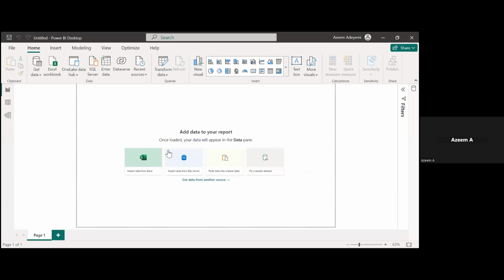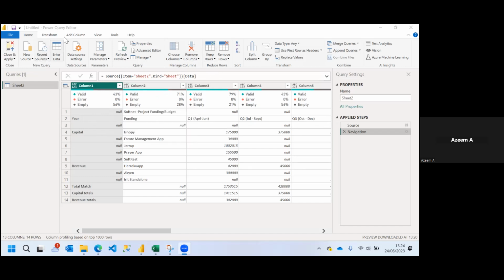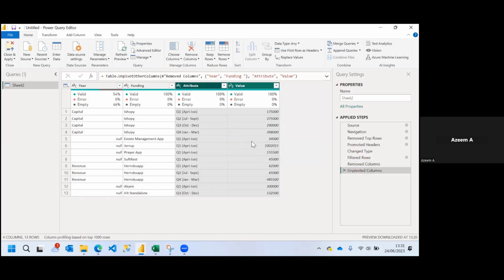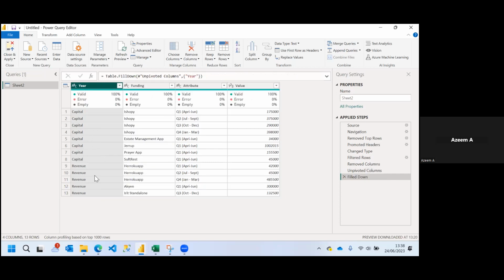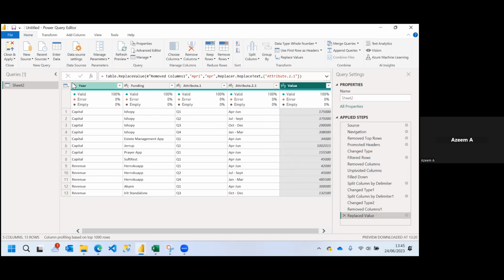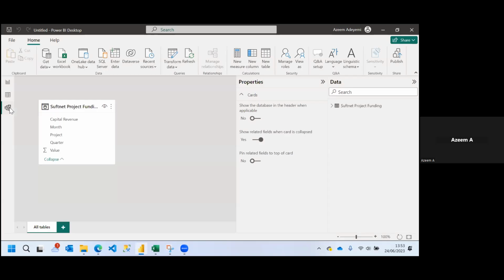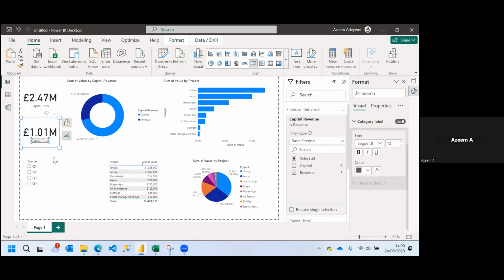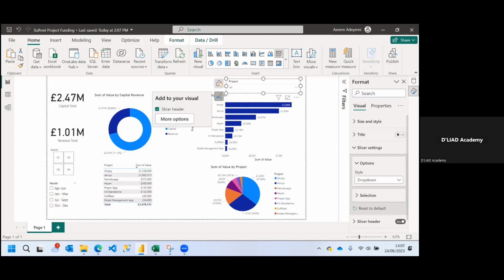Suftnet Power BI Class 24/06/2023